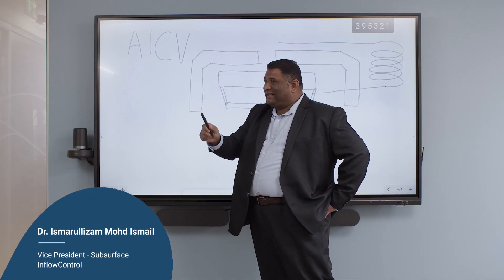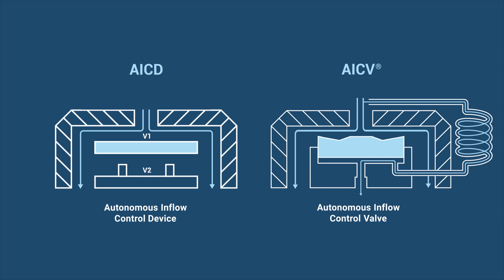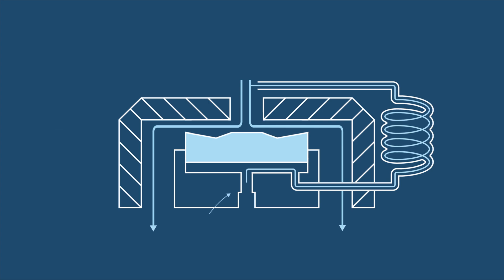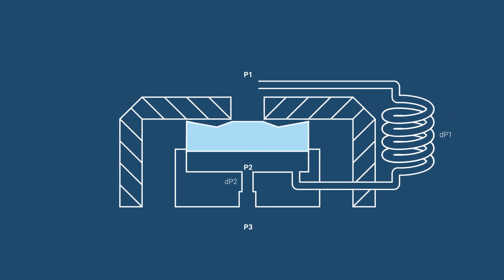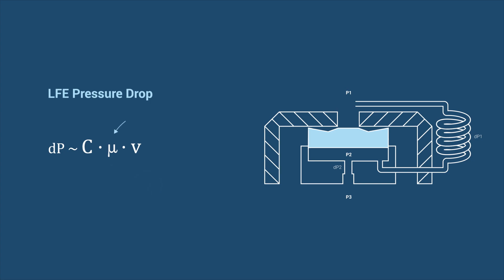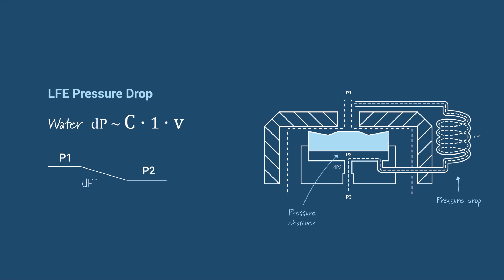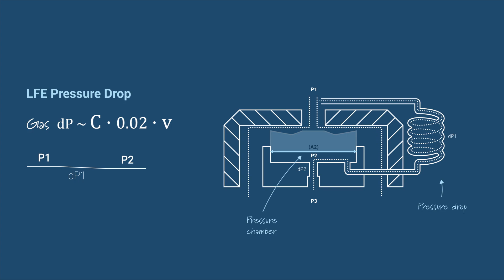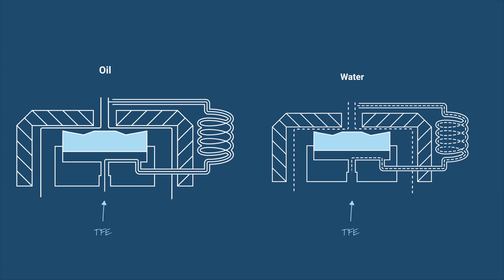The PHYSICS of the AUTONOMOUS Inflow Control VALVE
In this episode we take a closer look at the Autonomous Inflow Control Valve (AICV), and the actual physics behind it.

• Those looking into solutions on how to reduce the water cut (WC)
• Those looking into solutions on how to reduce the gas to oil ratio (GOR) in horizontal wells

Dr. Ismarullizam Mohd Ismail is Vice President – Subsurface for InflowControl AS. He holds over 18 years of global experience within advanced completions, petroleum engineering and Research & Development. He has extensive experience in designed autonomous and passive nozzle completions across the globe and he also holds various patents for inflow control design and has several publications published in international journals and conferences. Dr. Mohd Ismail holds a PhD in Mechanical Engineering from University of Leeds, UK and was selected as SPE Distinguished Lecturer for inflow control technology disciplines in 2018/19.